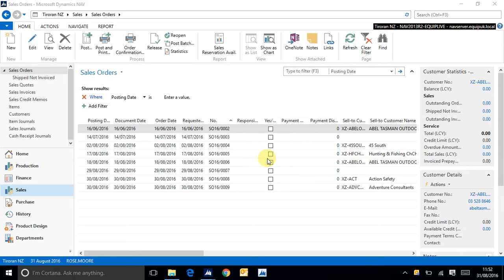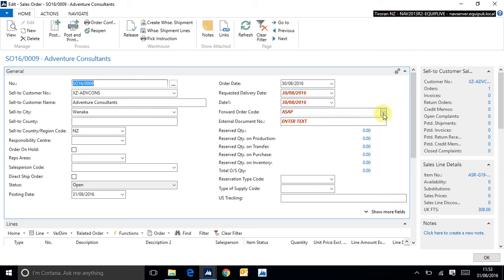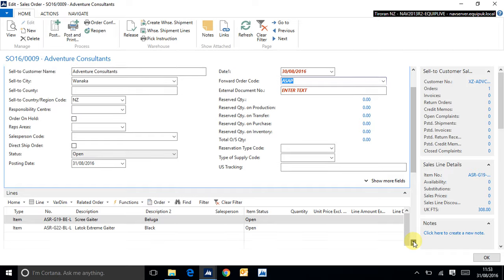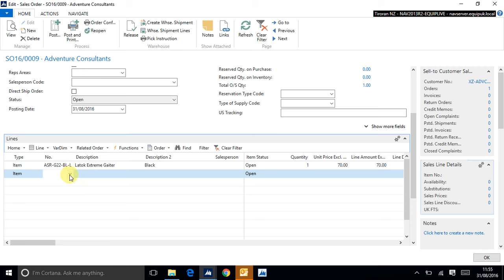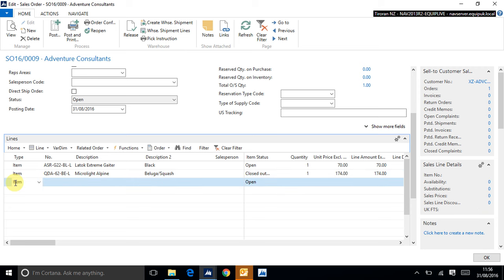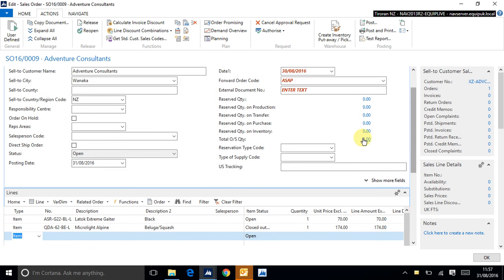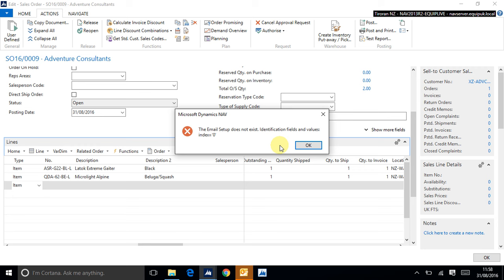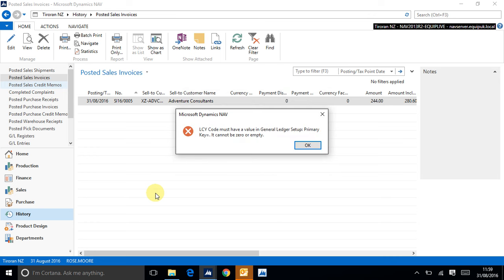Sales order to Invoice